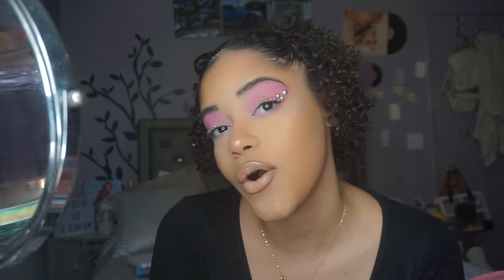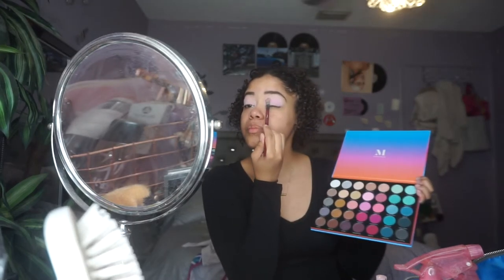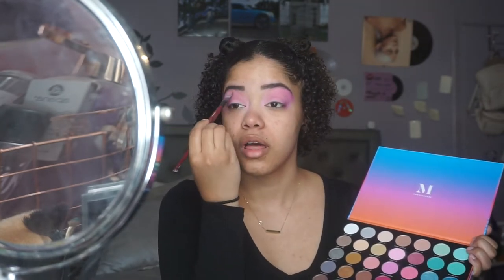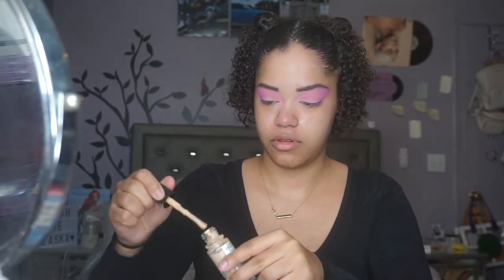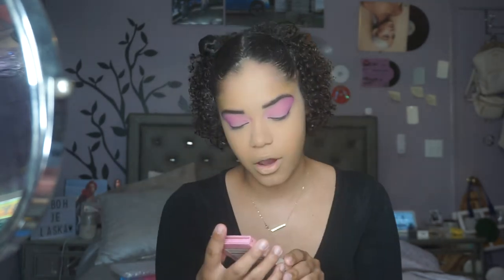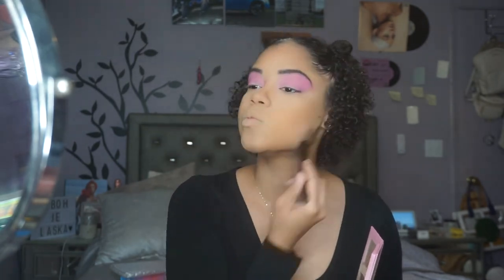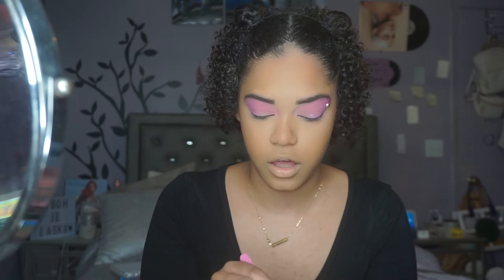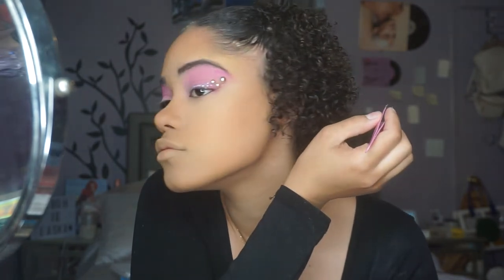PINK PEARL EYELINER MAKEUP TUTORIAL 💗 *Easy & Detailed* | Nikki Harrison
HI LOVES!!!
I hope you guys enjoyed this video! What did u guys think? I enjoyed creating this and tried to make it as detailed as possible. I hope u all enjoyed :)

Products Used:
Mentioned in Video
Pink Pearls